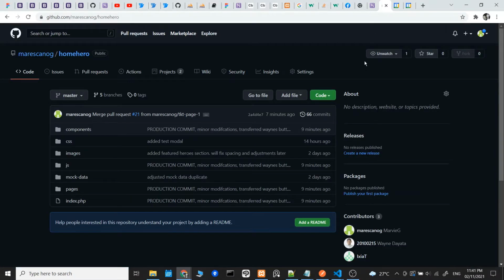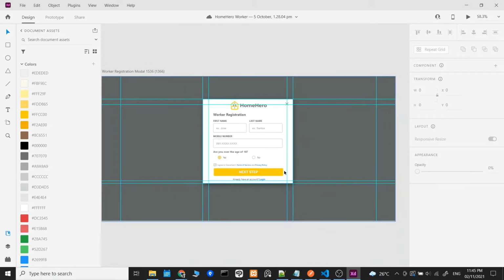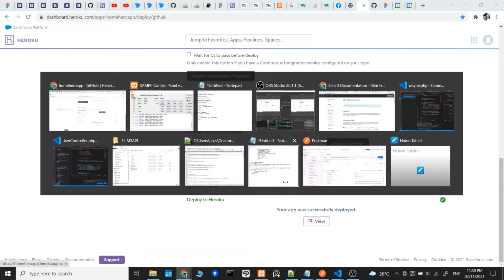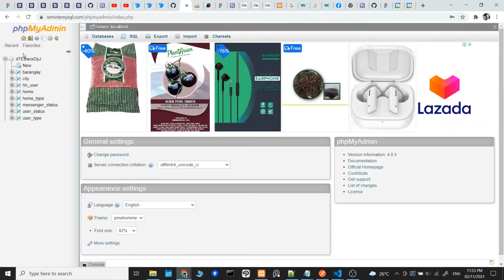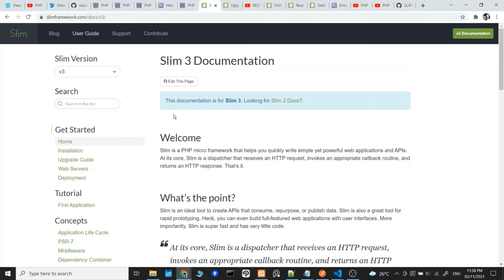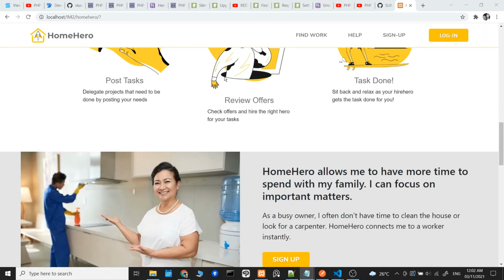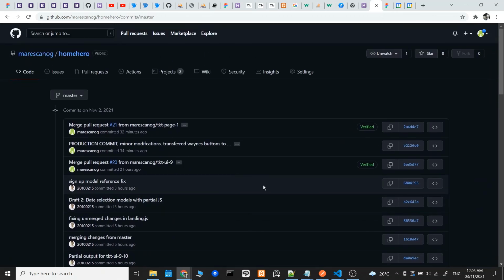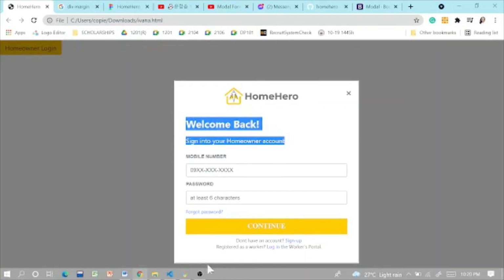IM2 Progress - HomeHero App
Group 8: members and contributions
- Marvie Gasataya 0:00
- Wayne Dayata 25:36
- Ivana Leonado  29:06
- Ixia Tan